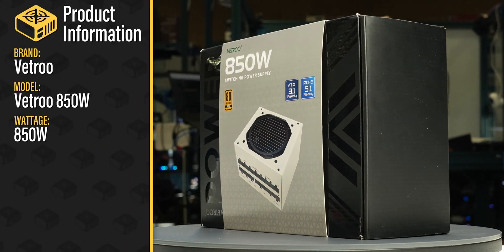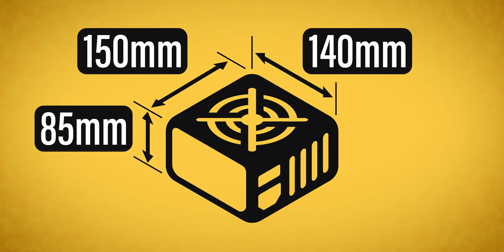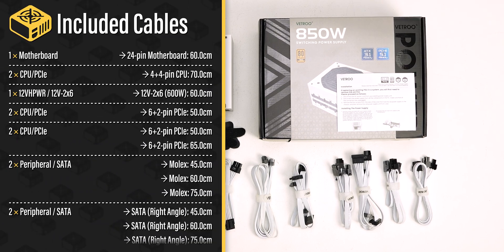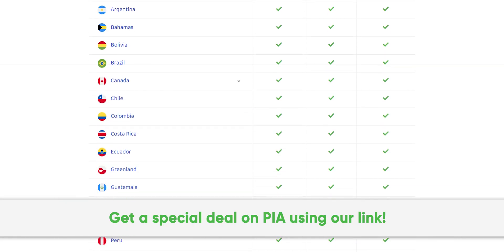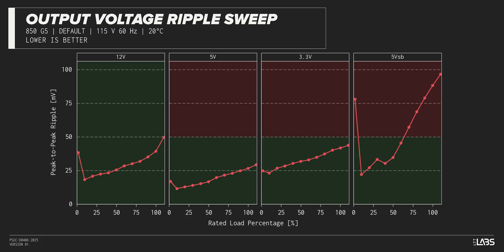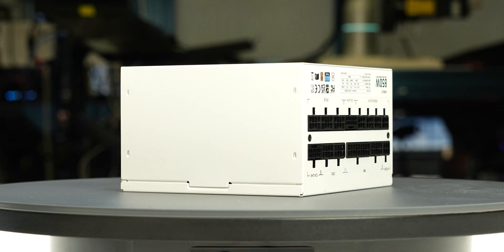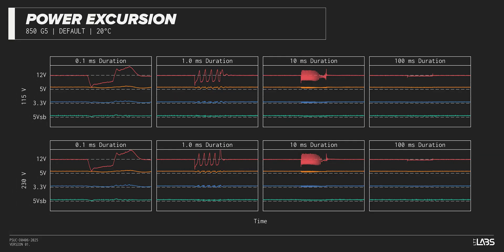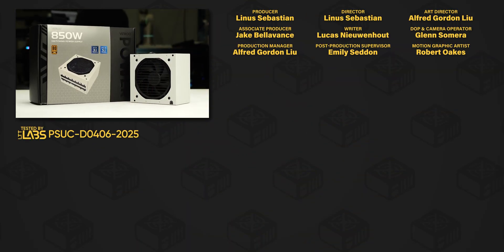Vetroo 850W Power Supply - LABS Test Report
The Vetroo 850W is an ATX 3.1 power supply available in a black, white, or pink colour schemes at a reasonable price. Our testing produced a combination of impressive and underwhelming results that were cut short by a failure while testing the protections. The sample failed while testing the Over Current Protection(OCP) limit of the 12V rail with 115V input power.

The low cost, and accessibility to the white/pink colourways may mean that this power supply is a viable choice if you don't intend to push the limits of the ratings. Despite the complete failure during protections testing, it didn't create any hazards and the ten year warranty should provide some support in the event of a failure.

CHAPTERS
0:00 Introduction, dimensions, and included cables
1:24 Sponsor - PIA
1:35 Efficiency, stability, and brownout testing
2:57 Excursion test and over current protections
3:19 Conclusion